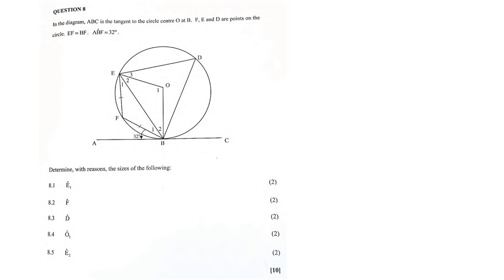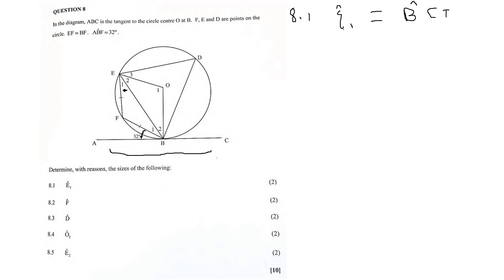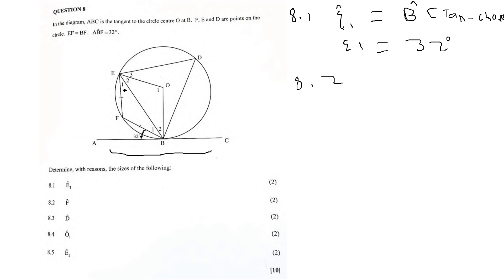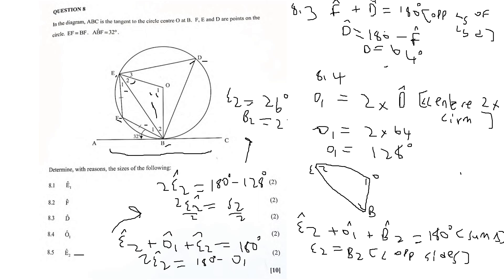limpopo Trial exam Maths paper 2 September 2023